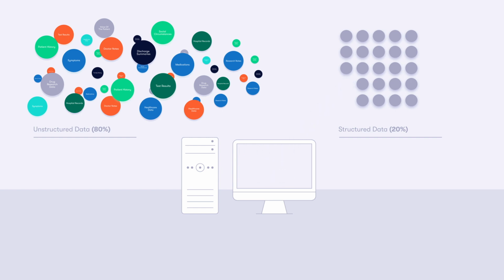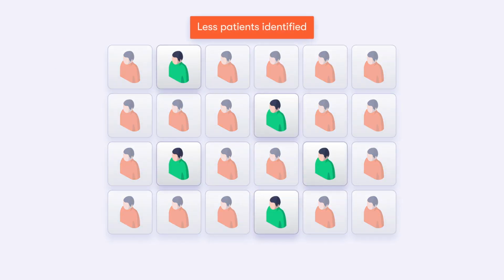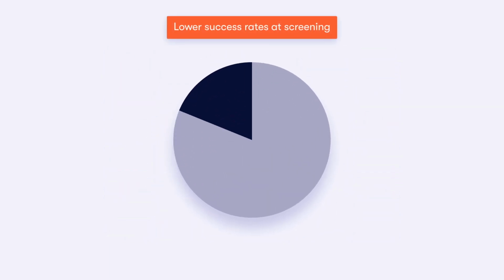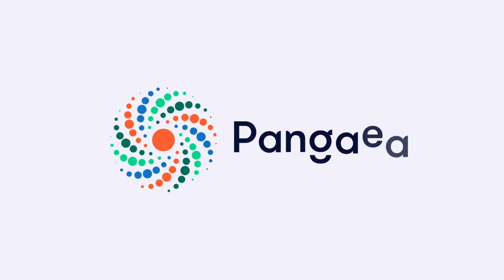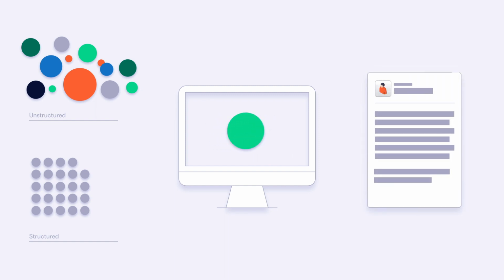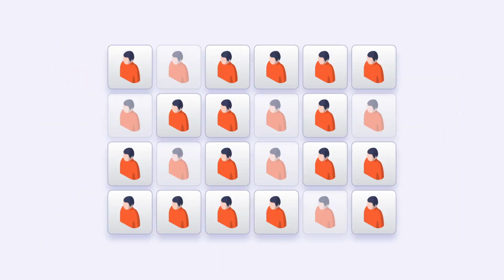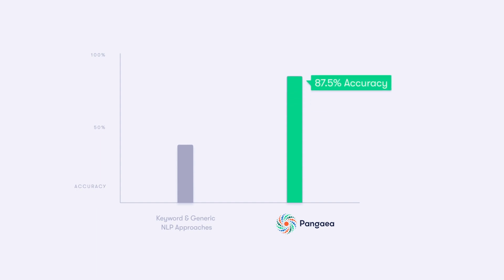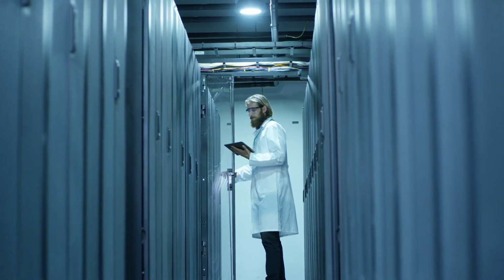An Introduction to Pangaea Data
AI for finding more patients including undiagnosed ones at scale for commercial and research in industry.

Pangaea's novel unsupervised AI algorithms help clinicians and scientists from industry to improve outcomes by finding more patients including undiagnosed ones based on specific clinical characteristics and matching them to the right treatments, clinical trials and drug discovery studies. These algorithms achieve this by extracting symptoms and clinical characteristics (phenotypes) from doctors notes and other such textual data which are part of a patients' electronic health record (EHR). Pangaea has access to more than 500 million patient records through partnerships with hospitals from the US and Europe. The founders received over £130 million for their research and their teams are based in London, San Francisco and Hong Kong.